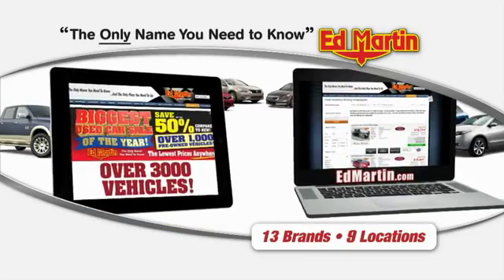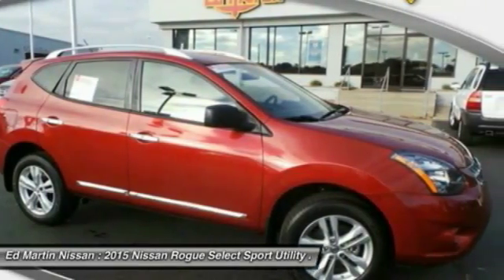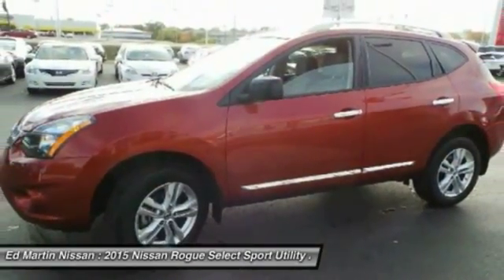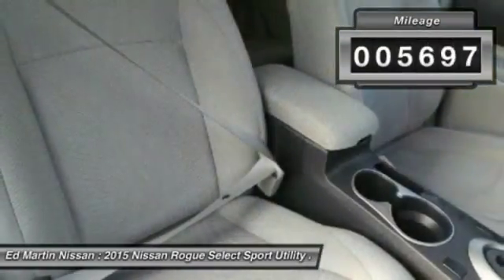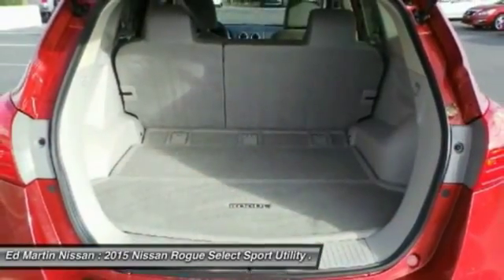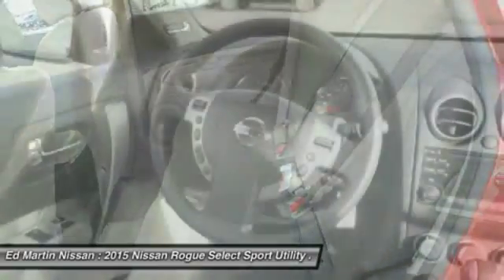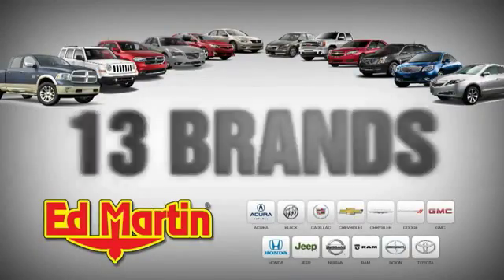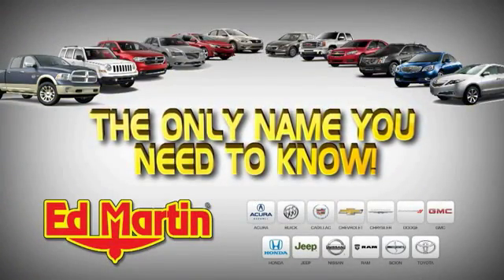2015 Nissan Rogue Select 1P6523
2015 NISSAN ROGUE SELECT Indianapolis, IN
Stock# 1P6523

ONE OWNER!, BALANCE OF FACTORY WARRANTY., GREAT VEHICLE HISTORY!, And FULLY SERVICED AND READY TO GO!. STOP! Read this! Hey! Look right here! This 2015 Rogue Select is for Nissan lovers looking everywhere for that perfect SUV. It will take you where you need to go every time...all you have to do is steer! Nissan Certified Pre-Owned means you not only get the reassurance of up to a 7yr/100,000 mile Warranty, but also a 156-point inspection/reconditioning, 24/7 roadside assistance, trip-interruption services, and a complete CARFAX vehicle history report.